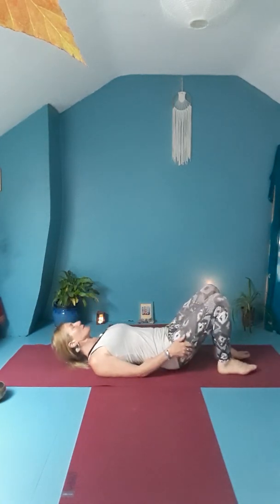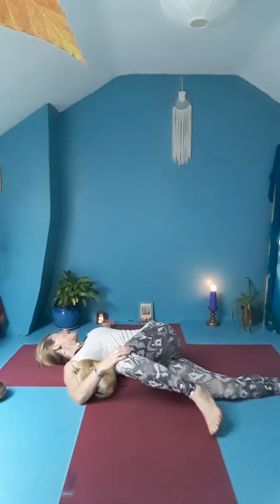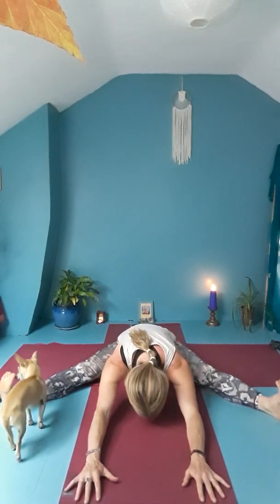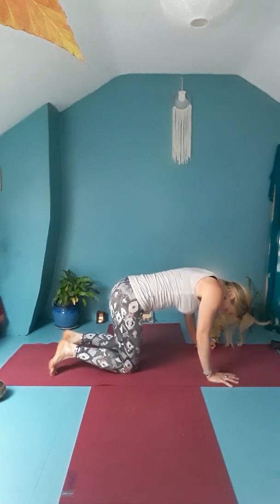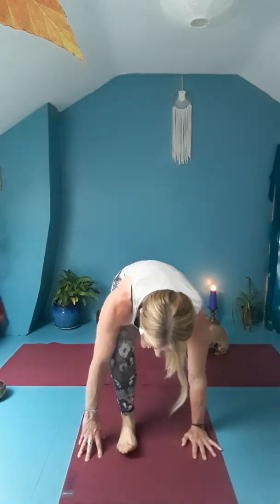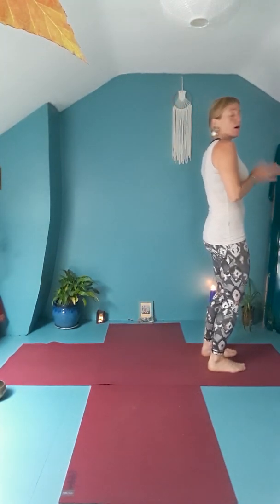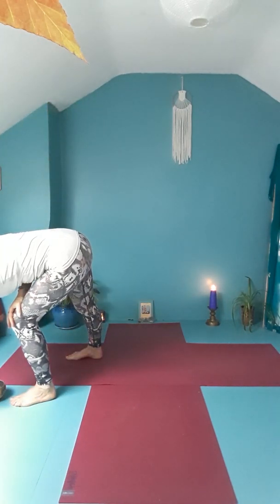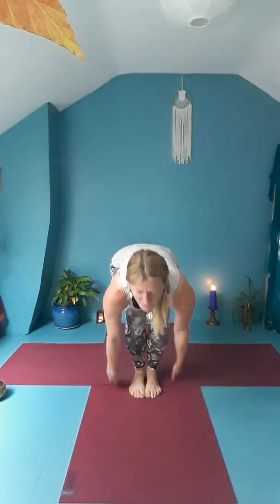Yoga for office workers (Osborne Clarke) Part 1